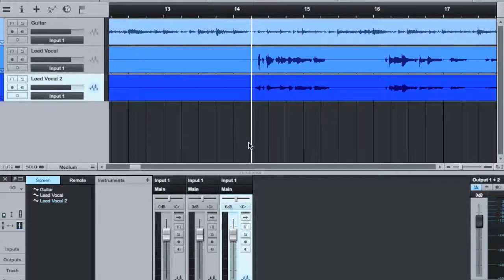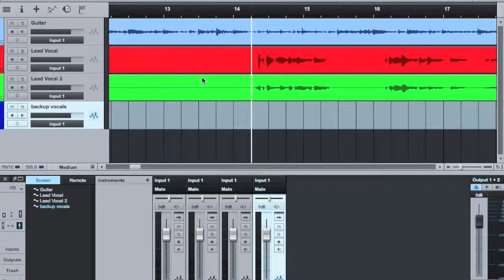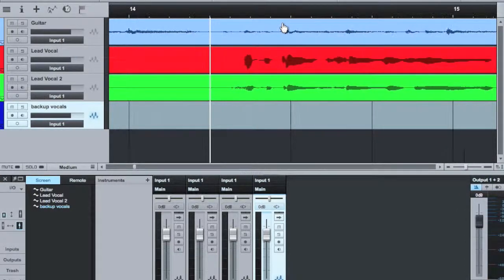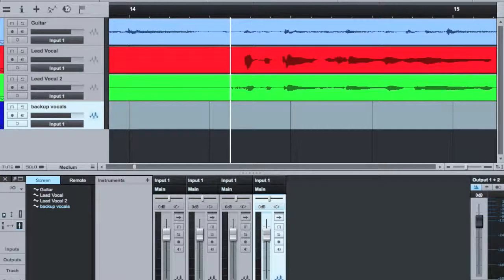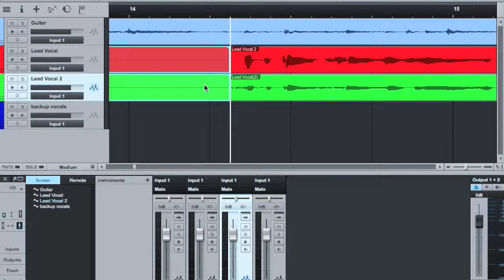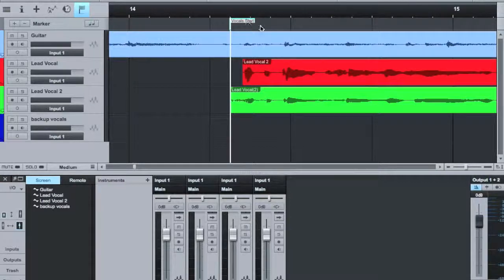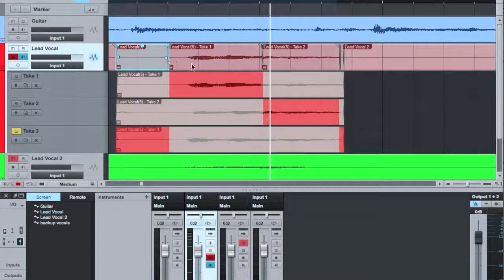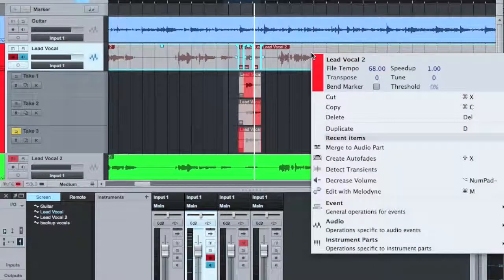Coursera Lesson 2 abbreviated version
Coursera Lesson 2 - brief